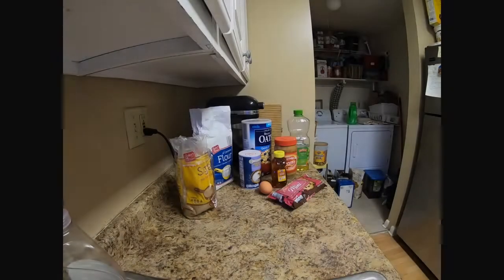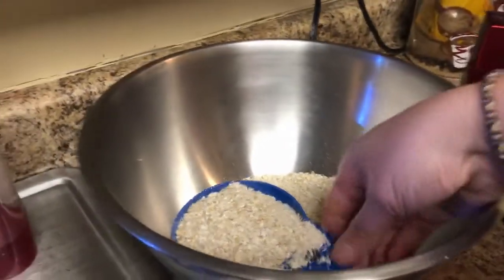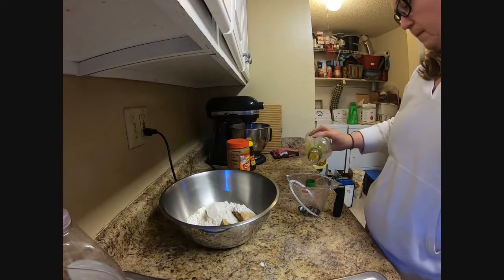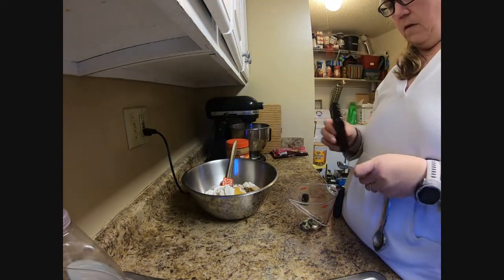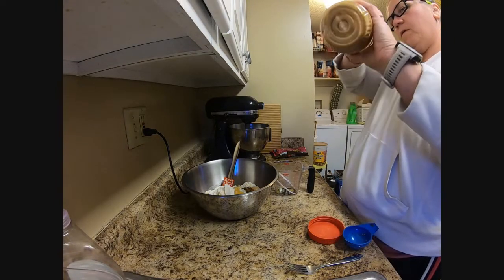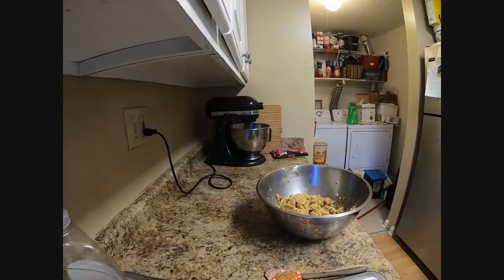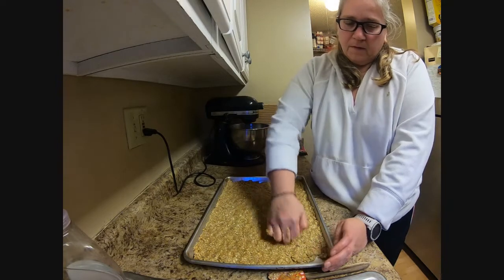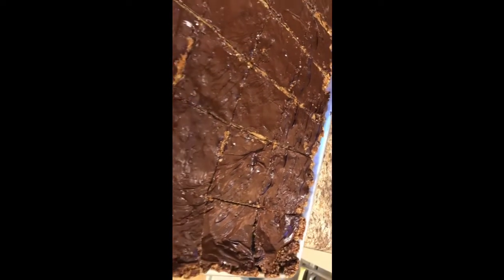Foodie Friday: Chocolate Granola Bars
Chocolate Granola Thins
3 cups rolled oats (pulsed in a food processor)
3/4 cup packed brown sugar
1 cup flour
3/4 tsp salt
1/4 cup peanut butter (melted)
1 egg, beaten
1/2 cup canola or vegetable oil
1/2 tsp vanilla
12 ounces semi sweet chocolate chips (for melting on the top of the granola bars)

1. Preheat oven to 350 degrees and generously grease a 15x10x1 inch baking sheet.
2. In a large bowl mix together all ingredients except the chocolate chips. Mix it very well. (it is easiest to just use your hands.)
3. Pat the mixture evenly into the prepared pan, making sure that it's pressed together well, especially along the edges and in the corners.
5. Bake for 20-25 minute until the granola begins to turn golden at the edges. Allow to cool completely.
4. In a microwave safe bowl, (or double boiler) heat the chocolate chips, stirring every 60 seconds until melted. Spread melted chocolate over baked granola.
6. Allow to cool and harden before cutting into squares. Store in an air tight container